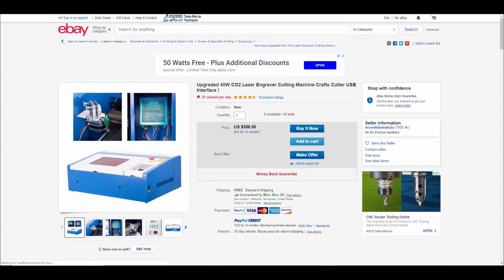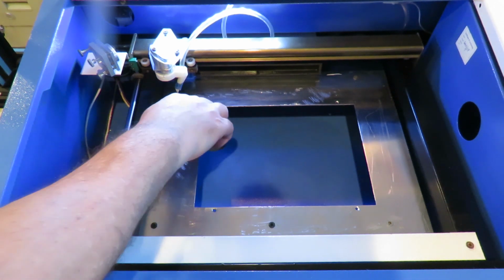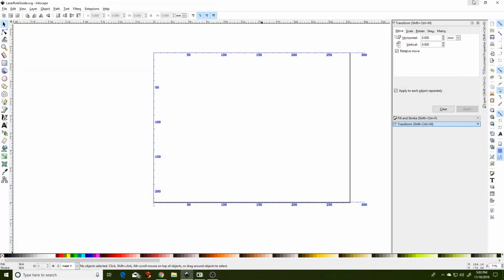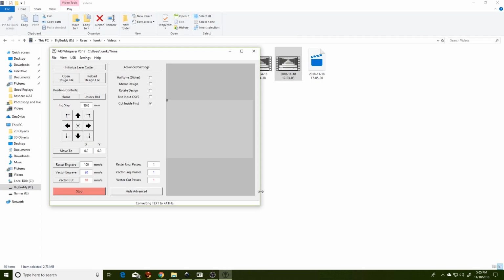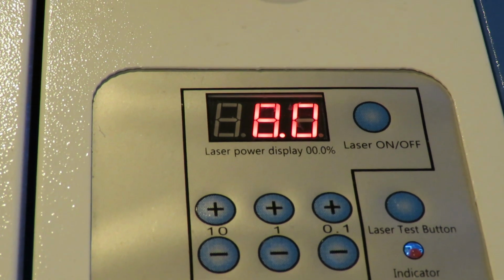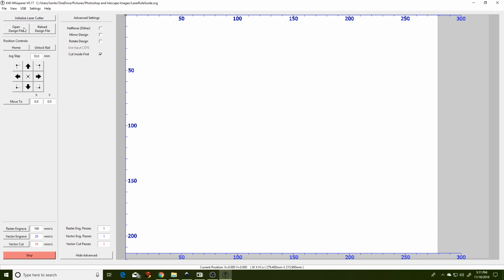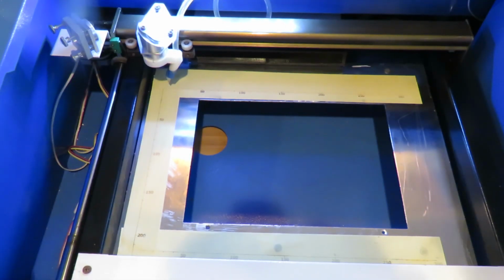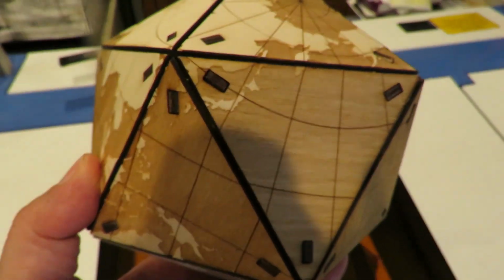Chinese 40W Laser Ruler Registration Marks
Make your cutting / engraving life easier with Registration Marks / Ruler engraved on your cutting bed.  Use these markings to align your images in Inkscape so they will cut in a known position (such as the open pit on the cutting bed) and also align your workpiece so that you maximize your engraving area.

Get Awesome Orange (don't pay more than a couple of dollars)
Get Goo Gone (don't pay more than a couple of dollars)